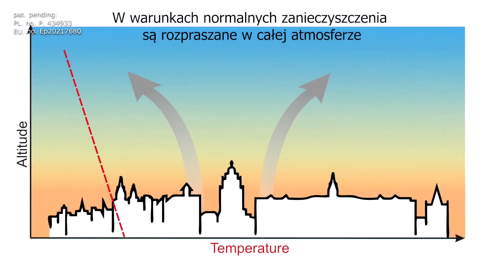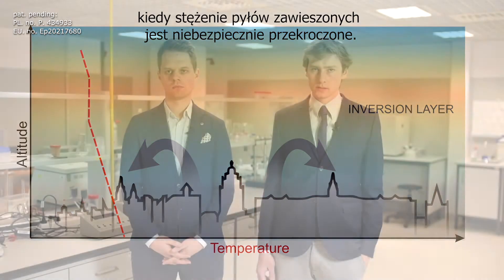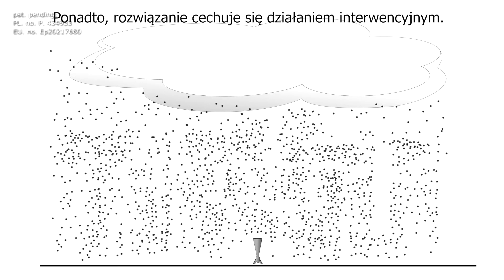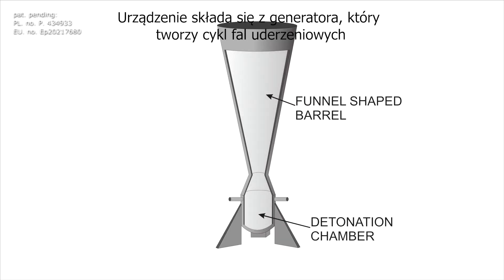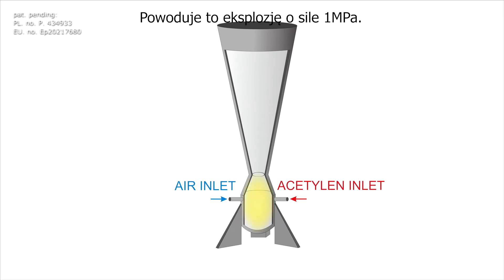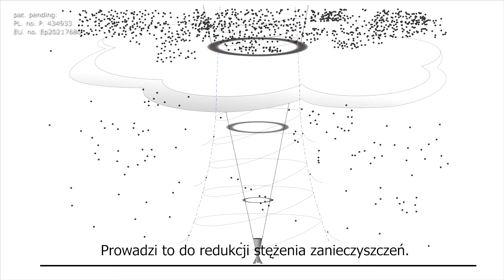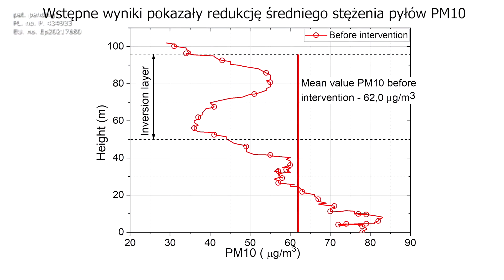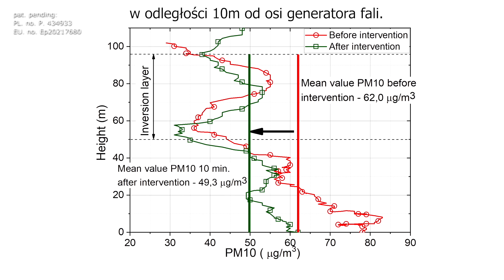Wynalazek WEiP nagrodzony Złotym medalem na Exhibition of Inventions of Geneva 2021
Złoty medal The International Exhibition of Inventions of Geneva dla laureatów Ogólnopolskiego Konkursu Student-Wynalazca z AGH. Uczestnicy wystawy zostali ocenieni na podstawie przesłanych filmów oraz plakatów promujących ich rozwiązania.

Wynalazek: Sposób obniżenia stężenia pyłów w warstwie smogu, stanowiącego warstwę inwersyjną.

Autorzy: Filip Jędrzejek, Dominik Gryboś, Maciej Borek oraz współtwórcy Jacek Leszczyński,
Barbara Kubica, Wojciech Suwała, Marcin Stobiński, Katarzyna Szarłowicz, Janusz Zyśk